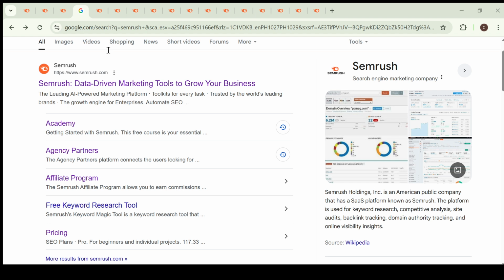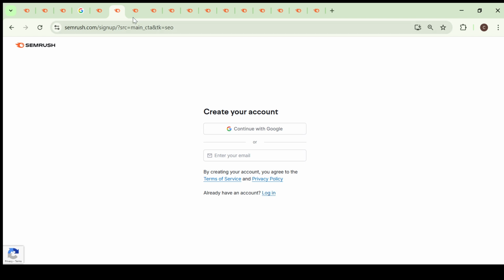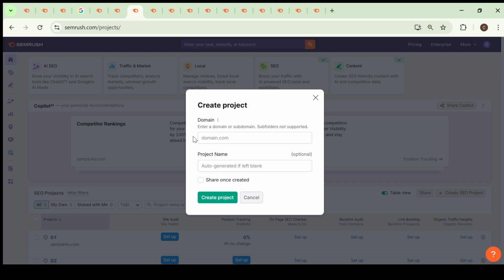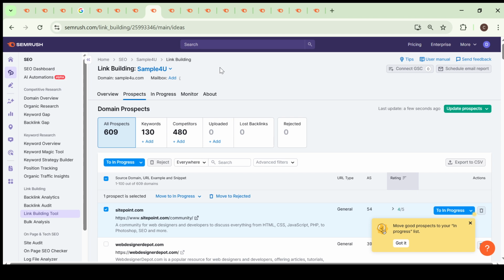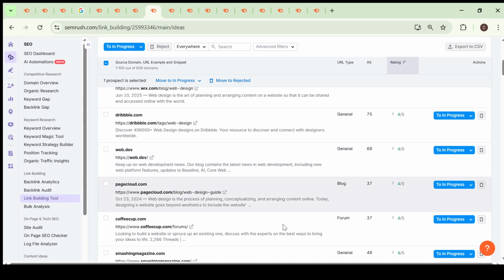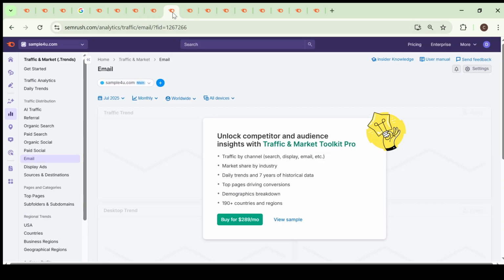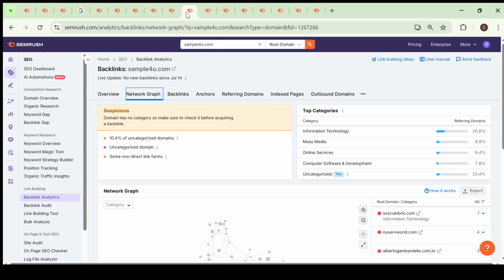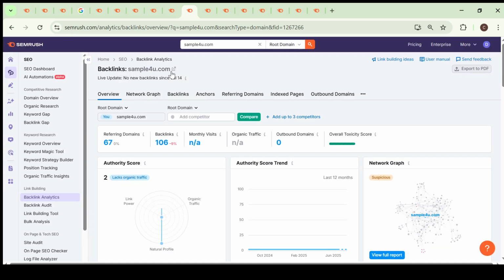How to Use Semrush Link Building Tool [2026 Full Guide]